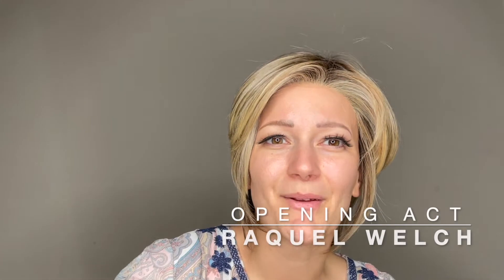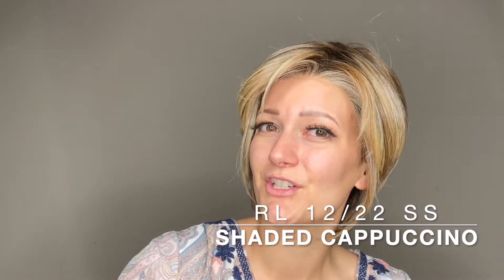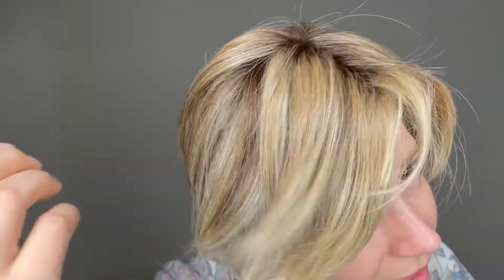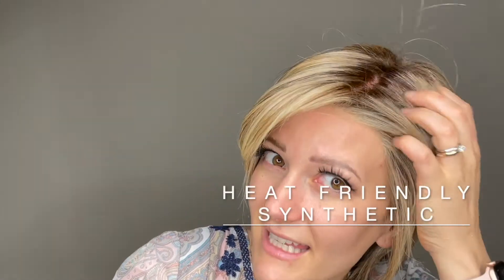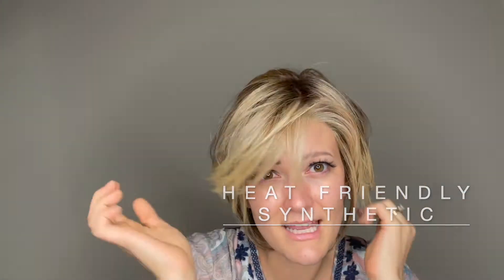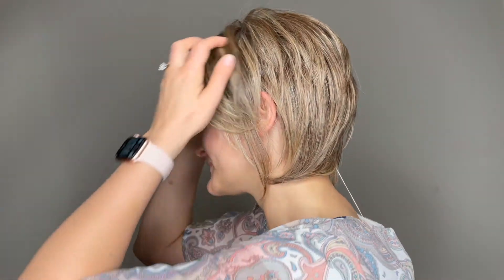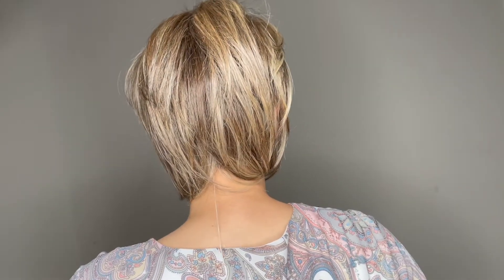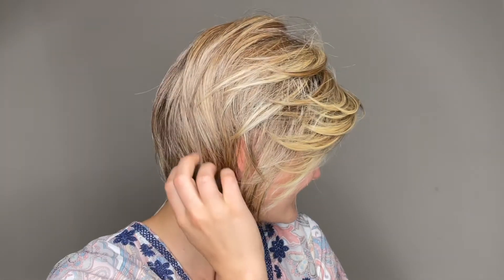Opening Act Wig by Raquel Welch | Human Hair Short Style | Colour Shown RL12/22SS Shaded Cappuccino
Opening Act Wig by Raquel Welch
This face framing layered cut has smooth, below the cheek sides that beautifully blend into a below the collar nape.
TRU2LIFE Heat Friendly Synthetic hair
Hair Length from:
Front: 4.75 inches
Crown: 7.25 inches
Sides: 6 inches
Back: 5 inches
Nape: 4
Weight: 2.75 oz
Cap type: Lace Front & Monofilament Top with Memory Cap II Base.
Head size/Circumferences: Average 21.25 inches

About the Memory Cap: The patented Raquel Welch memory cap memorizes the shape of your head after just one hour. This innovative technology means you have a light, comfortable and and snug fit.

Chapters
0:00  Opening Act Wig
0:10 Shaded Cappuccino
0:40 360 View
1:00 Cap construction
1:40 Shop Now